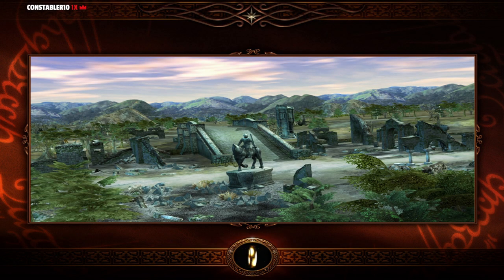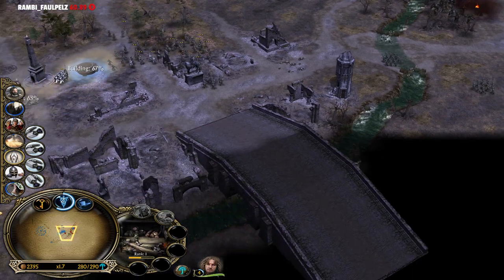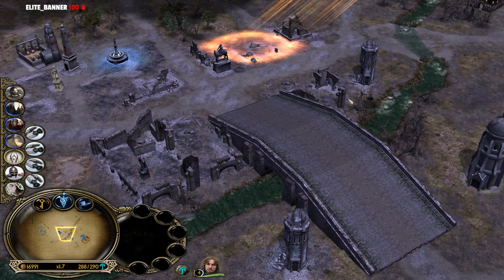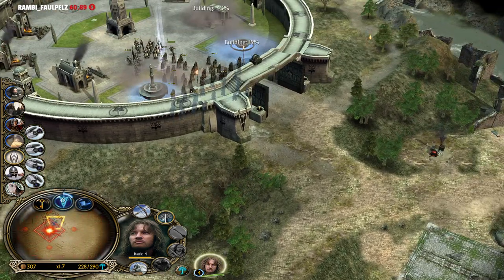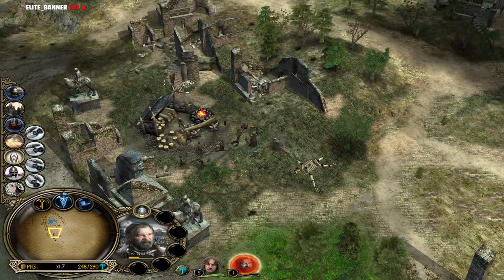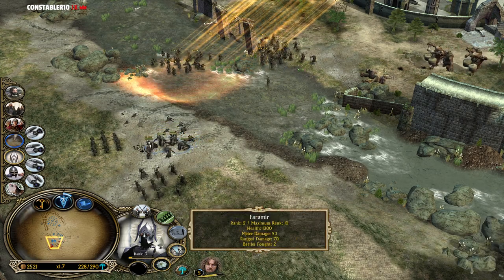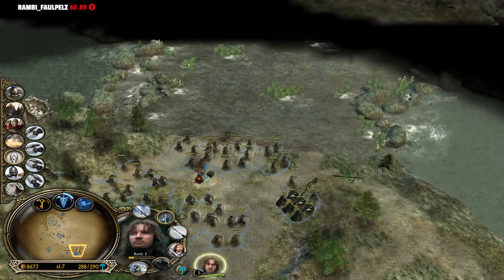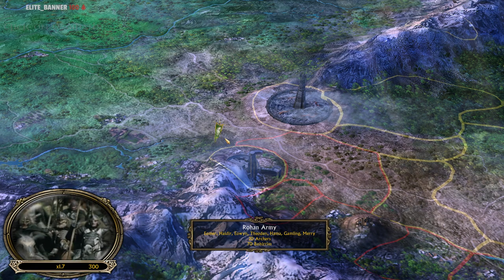Building A Army Worthy Of Gondor ! | Shadow and Flame | BFME1 Hard Good Campaign